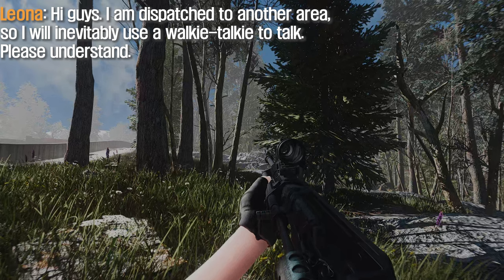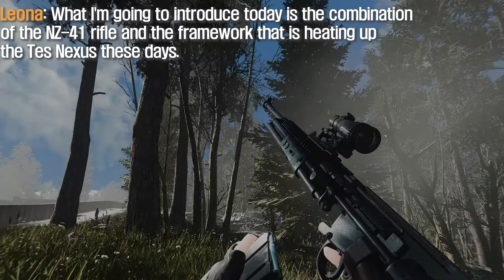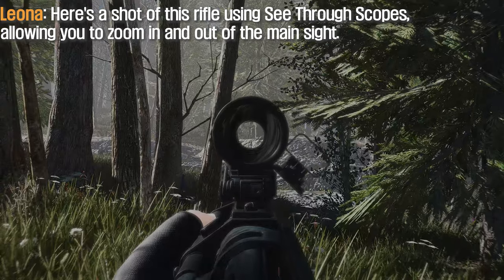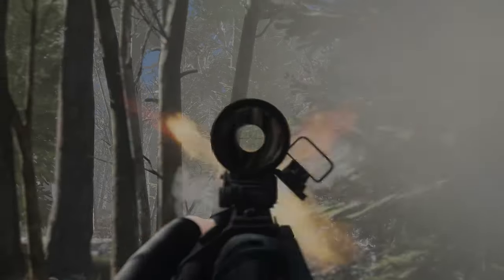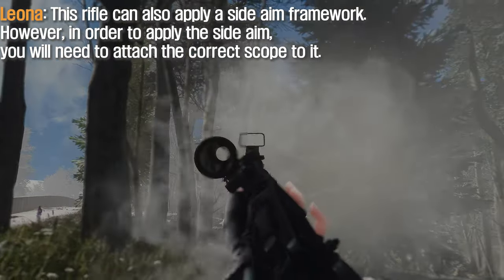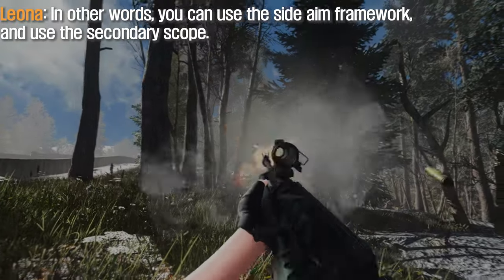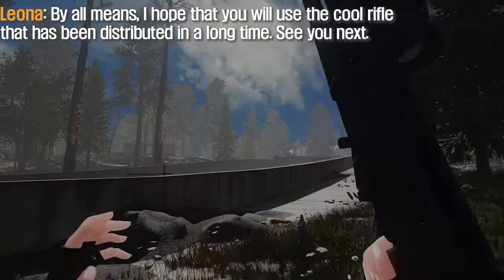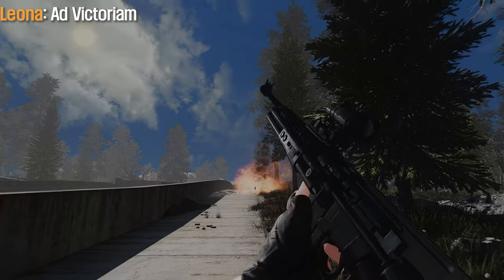FALLOUT 4 MOD I NZ-41 I Side Aim I Tactical Reload I See Through Scopes Combination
I. NZ-41
1. Credit
- CADAVVER

2. Source

II. Side Aim
1. Credit
- Mojave FOB

2. Source

III. Tactical Reload
1. Credit
- Bwones

2. Source

IV. See Through Scopes
1. Credit
- henkspamadres

2. Source

V. ARJA Bethesda Game Channel